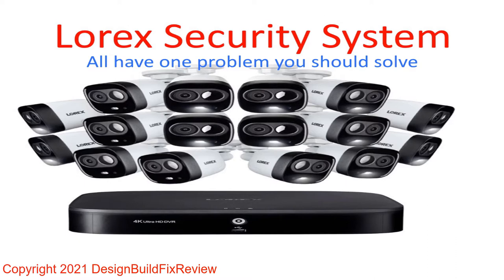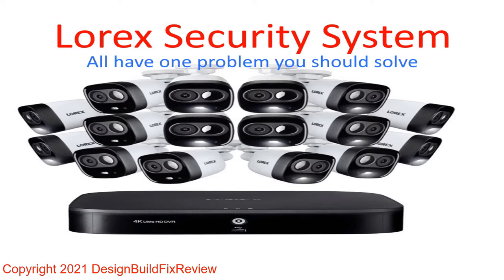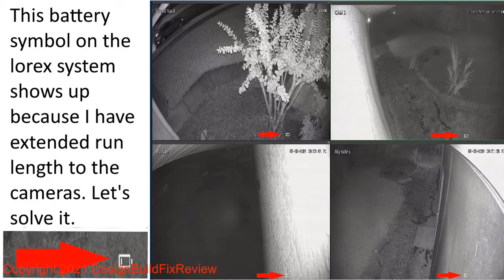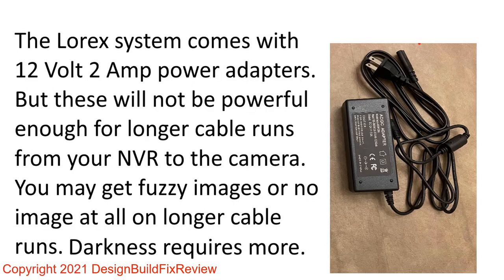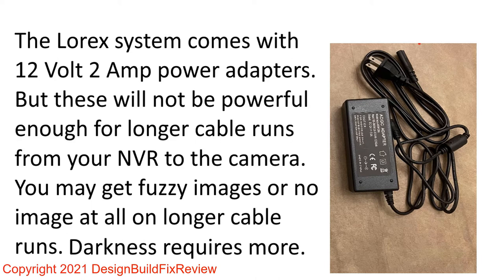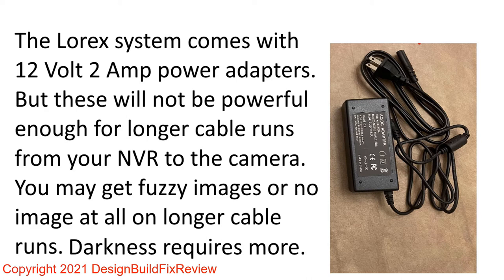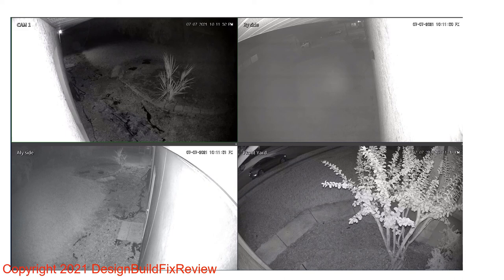Lorex Security System 4k Problem most people will have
Most Security systems will have this problem not just Lorex.
If your cameras are fuzzy, or disconnect occasionally this video
may be what you are looking for. The Lorex 4k Security Camera system also has a
process that other camera systems have when using power. This is one of the cheapest security system you can get. This will work with the lorex 4k security camera system

I would buy the Lorex 4k security nvr again. This is the Lorex 4K Ultra HD 8-Channel DVR Security System with 6 4K Active Deterrence Cameras with Color Night Vision - Smart Motion Detection and Smart Home Voice Control security camera

DesignBuildFixReview is a participant in Amazon Services Associates Program. Some of the videos may include a description link to amazon for a product. I may earn a small a commisson if you click through the link and finalize a purchase.
Paid link(s)

Link to it on amazon